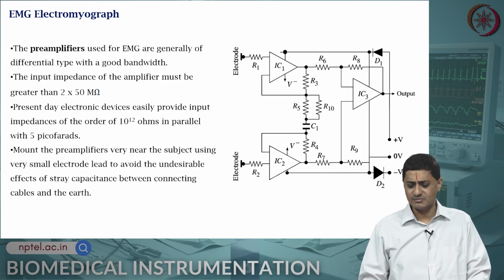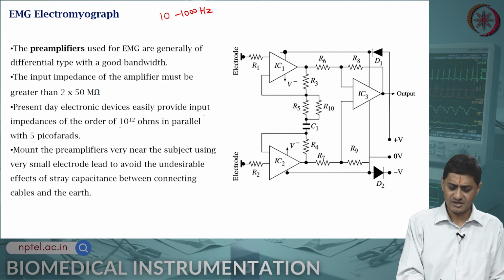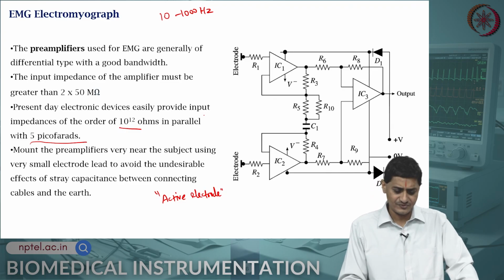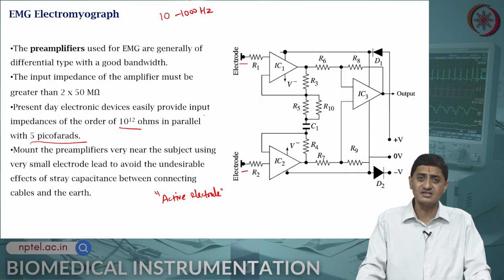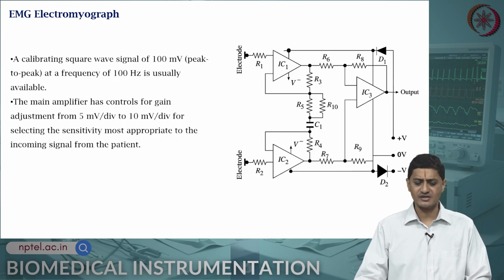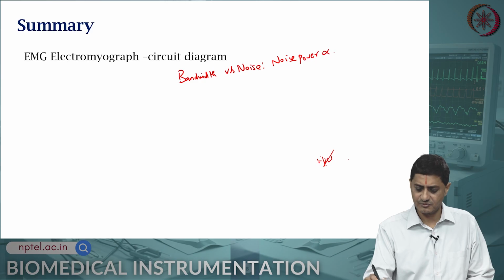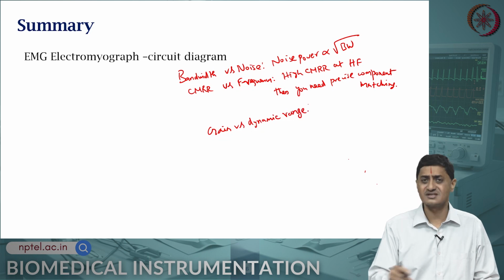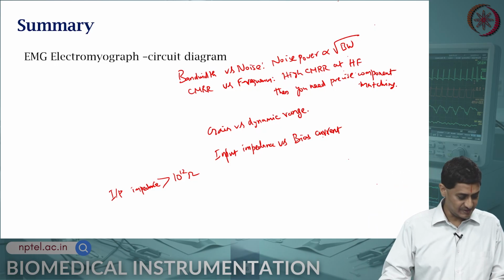Types of Biosignal- EMG- Part 2